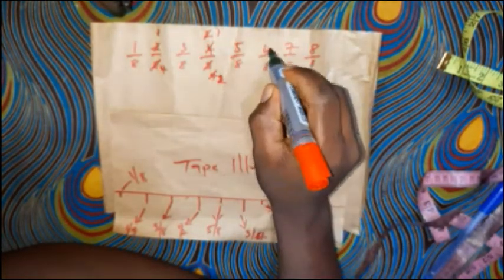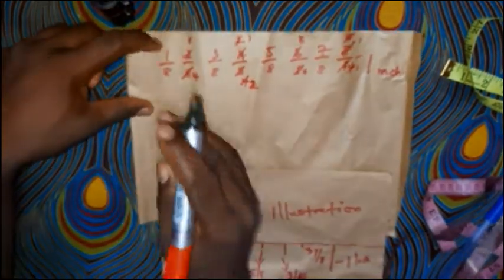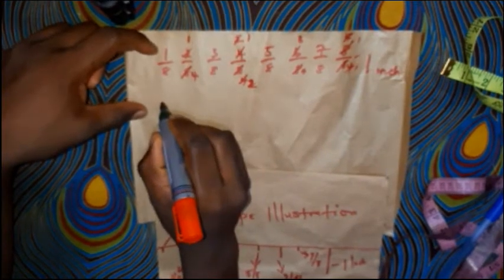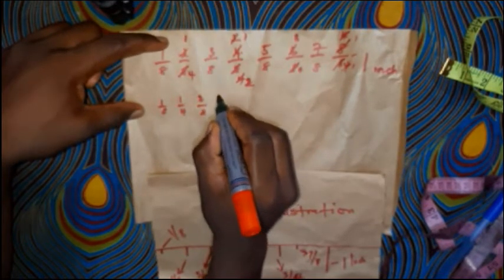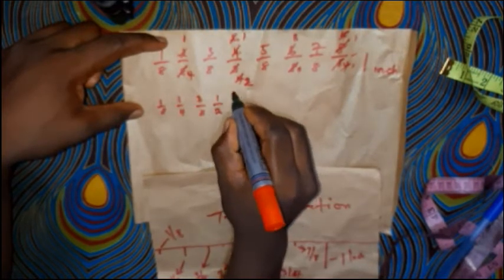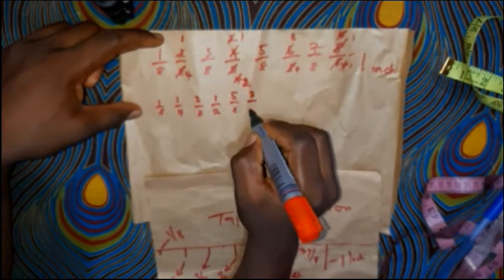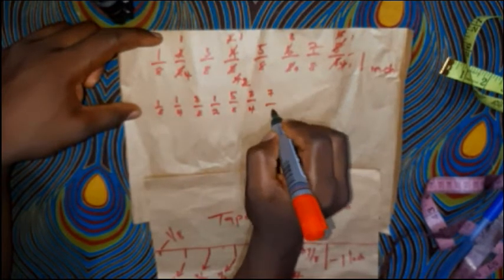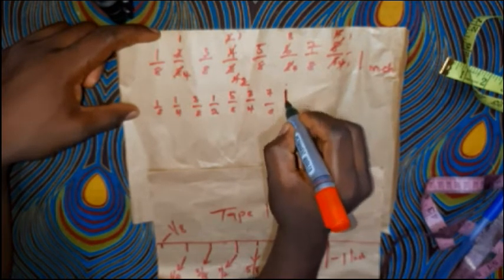How To Read A Tape Measure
This video is a simplified tip on How To Read A Tape Measure.

About CuteLuks Stitches

CuteLuks Stitches is an online sewing school.

We teach you how to Sketch and Design, and Sew.

This channel focuses on Sewing, Fashion Design, Fashion Illustration, and also tutorials on DIY's, dressmaking, and sewing tips.

We are here to inspire you to do more.